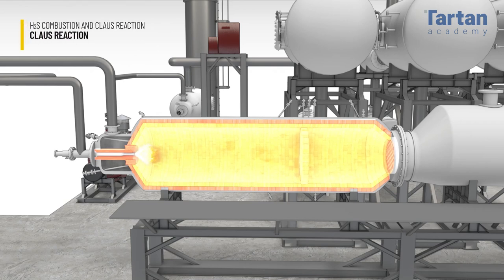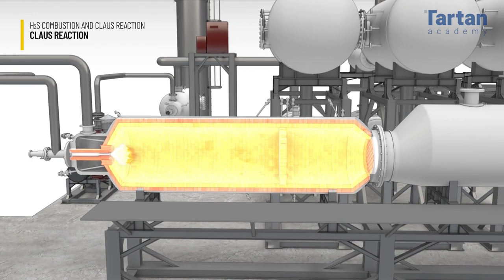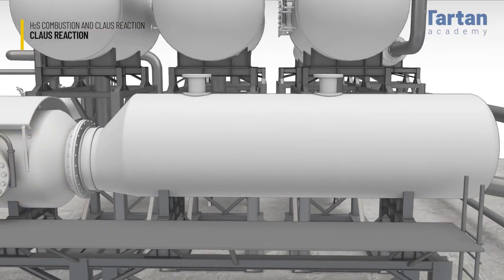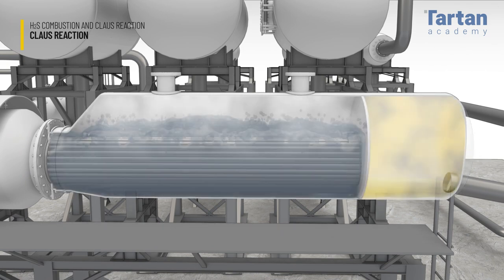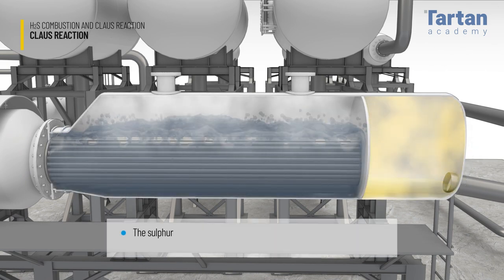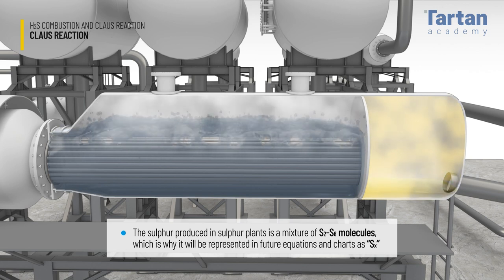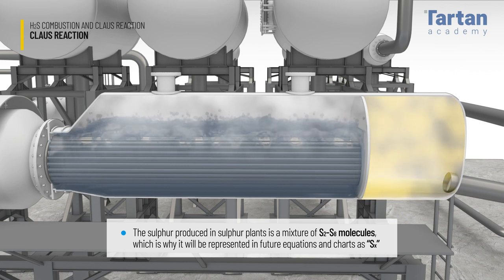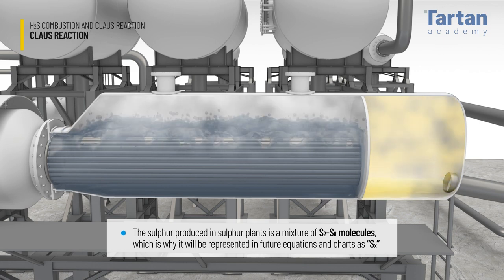Sulphur Recovery Unit- First Step in Sulphur Production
In the thermal reactor, after oxygen is used to combust one-third of the H2S to SO2, this H2S and SO2 will then react to produce equilibrium levels of Sulphur and water. The Sulphur produced in Sulphur plants is a mixture of S2-S8 molecules.